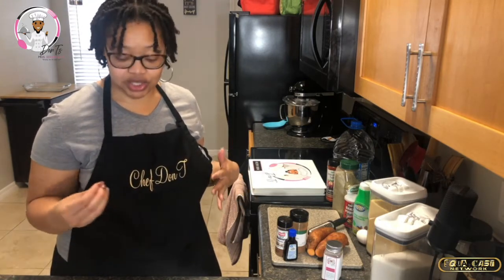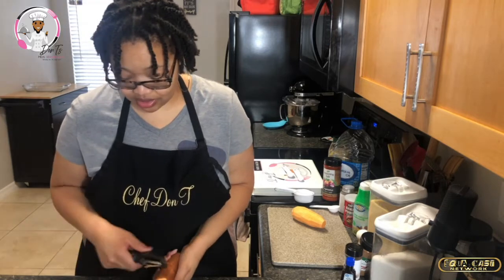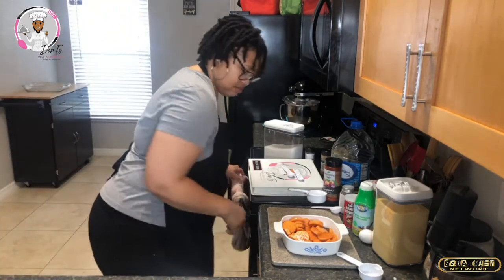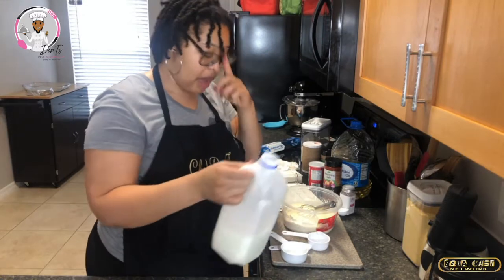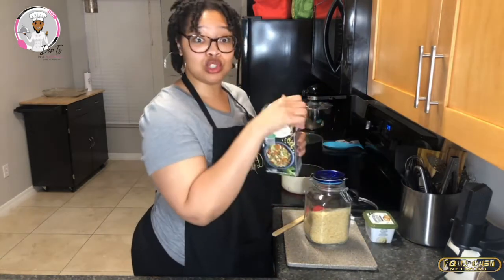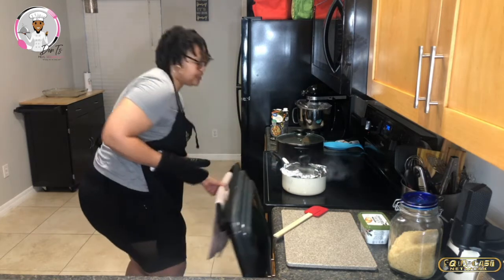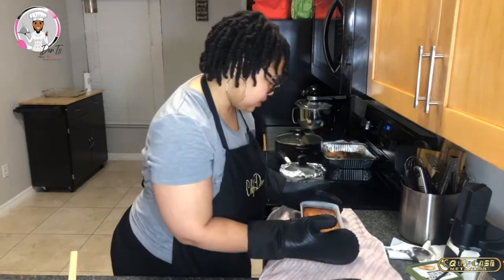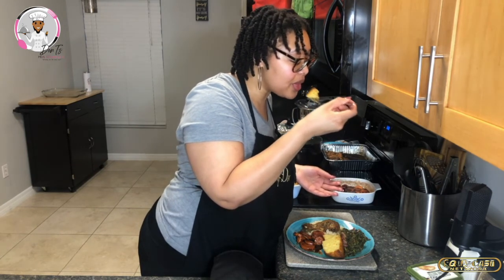Cookin' Aint Quiet EP: 3 "Sunday Dinner"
SQUADcast Network Presents:

Cookin Aint Quiet w/ Chef Don T

EP 3: “Sunday Dinner”

Visuals on Youtube

Hosted by:
Chef Don T aka @@don_tsmealservicesllc

Beats By:
King Carlow aka (@KingCarlow)

Available on strictly on Youtube

Ingredients

Don T’s chicken seasoning
Complete seasoning
Seasoning salt
Sweet potatoes
Brown sugar
White sugar
Nutmeg
Cinnamon
Vanilla extract
Corn meal
All purpose flour
Baking powder
Salt
Buttermilk
Milk
Vegetable oil (canola is fine too)
Parboiled rice
Reduced sodium chicken broth
Vegan butter (regular salted butter is fine)
Collard greens trimmed and cleaned
Smoked Turkey
Vinegar